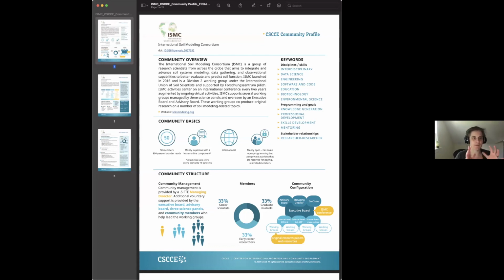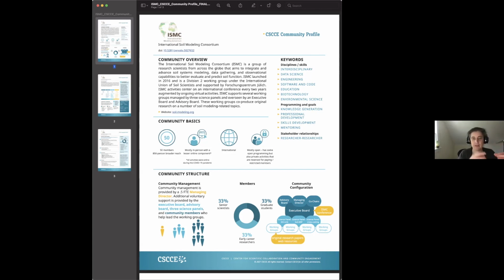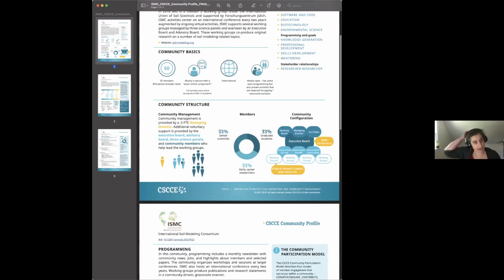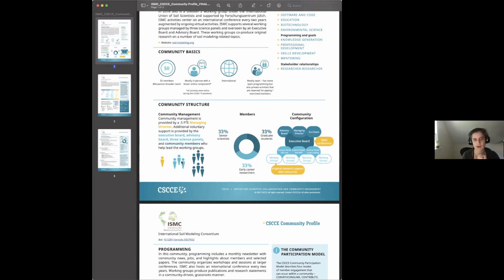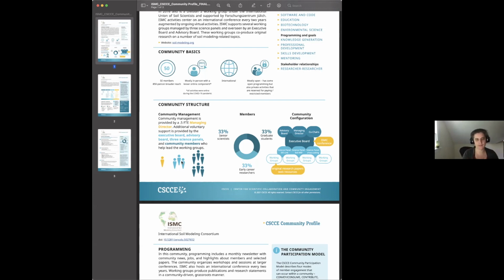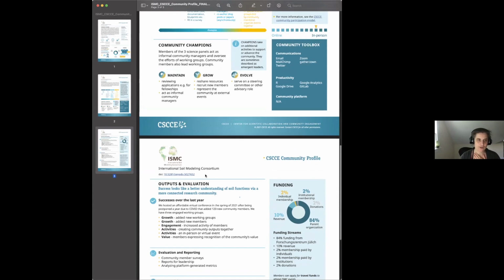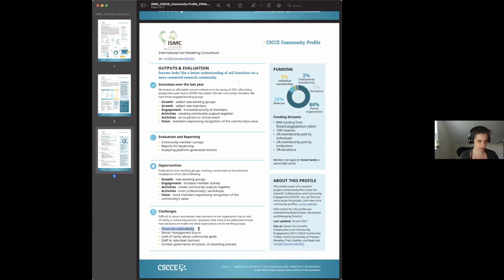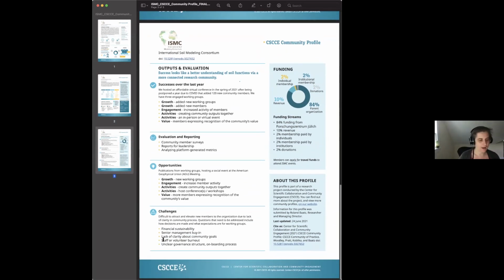CSCCE Community Profile - The International Soil Modeling Consortium presented by Kathe Todd-Brown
In this presentation, which took place at CSCCE's July Community Call, Kathe Todd-Brown shares the work of the International Soil Modeling Consortium and the graphical profile we created as part of our Scientific Community Profiles research project.

CSCCE Community Profiles provide a snapshot of scientific communities. The data for these profiles were collected by surveying scientific community managers as part of a research project conducted by CSCCE staff.

About CSCCE
The Center for Scientific Collaboration and Community Engagement (CSCCE) champions the importance of human infrastructure for effective collaboration in STEM. We provide training and support for the people who make scientific collaborations succeed at scale - and we also research the impact of these emerging roles.